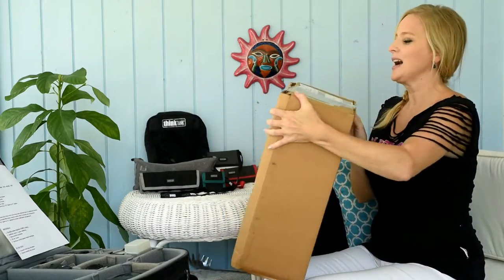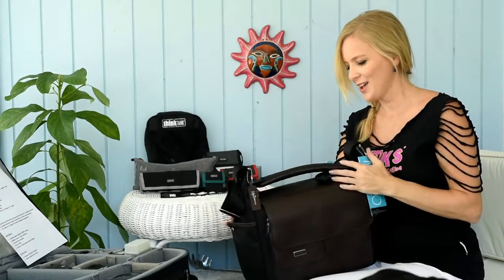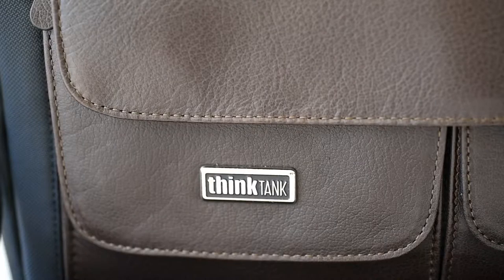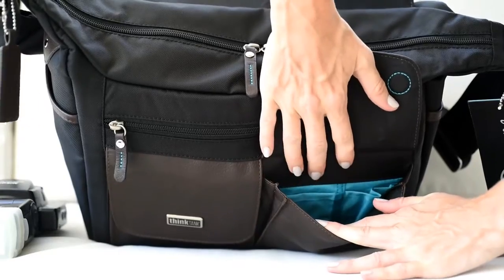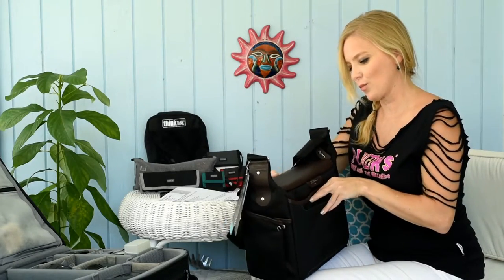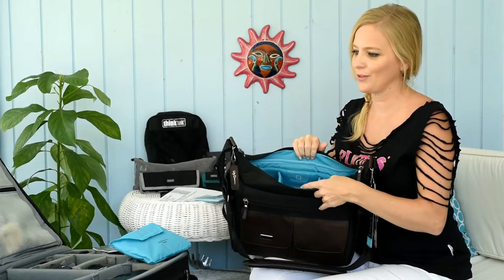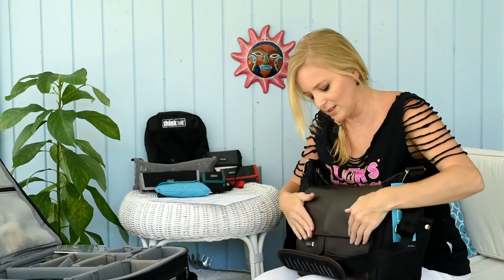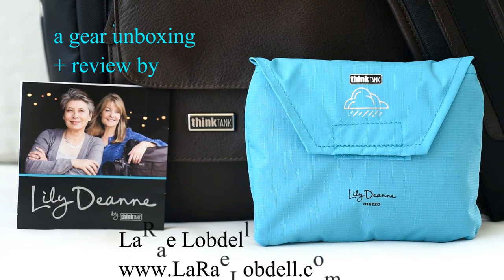Lily Deanne Mezzo Bag for Women by Think Tank Photo - Unboxing & Review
An unboxing and first impression review with close-up details of my new favorite camera bag, the Lilly Deanne Mezzo, designed just for women by Think Tank Photo.

Think Tank Photo Lily Deanne Series – Mezzo – the ideal bag for professional female women photographers: